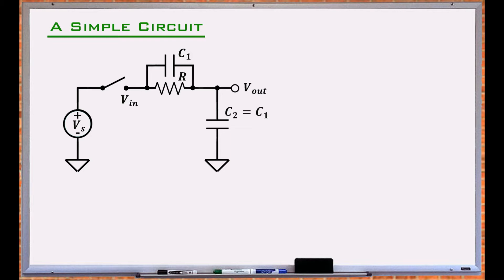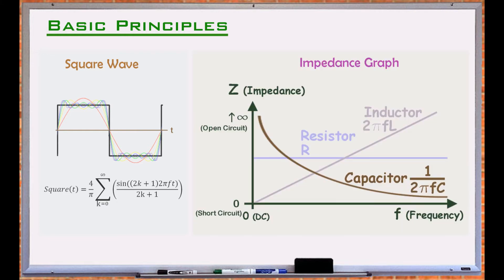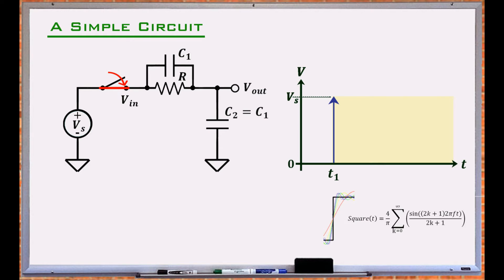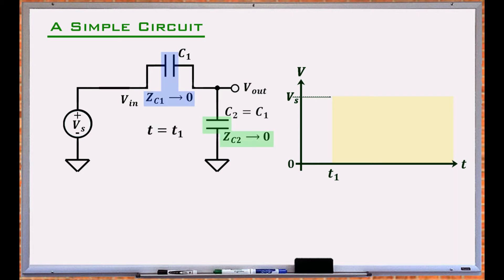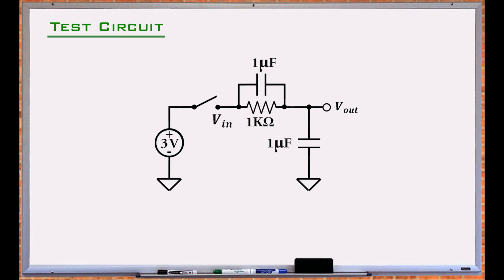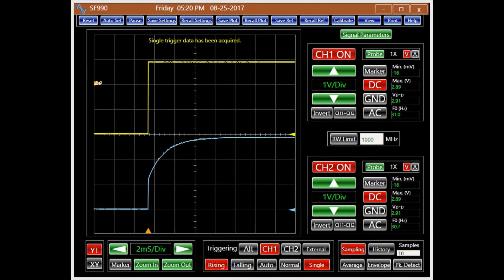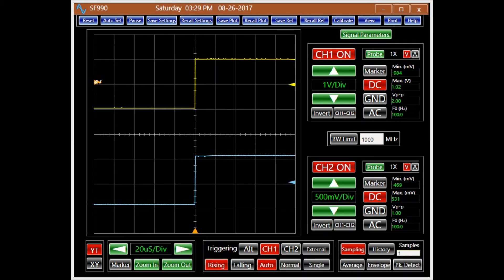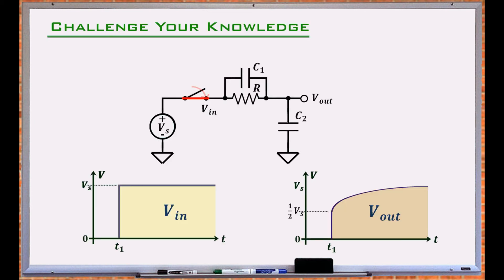Circuit Puzzle 2 (Matching Capacitors)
Sometimes a simple circuit can intensely test one’s knowledge about electronics basics. Using an Analog Arts oscilloscope, we analyze a simple circuit which proves to be challenging.
To analyze the circuit we use two basic principles, a transition between two voltage levels has infinite frequency components, and the impedance of a capacitor approaches 0 as the rise time decreases, or the signal frequency increases.
We modify the circuit and achieve a simple setup for testing and triming capacitors with wide tolerances.
We welcome your view and appreciate your thoughts on this and similar subjects.